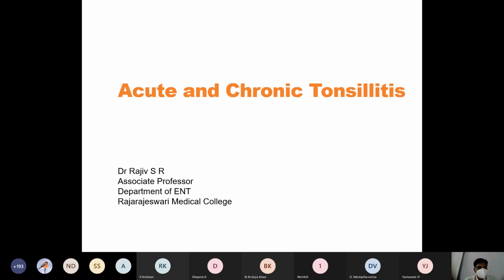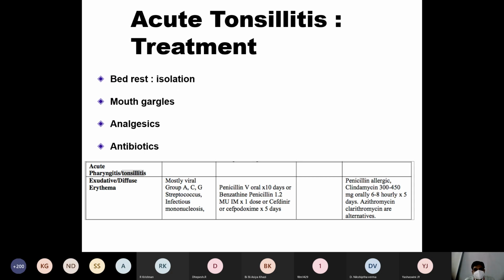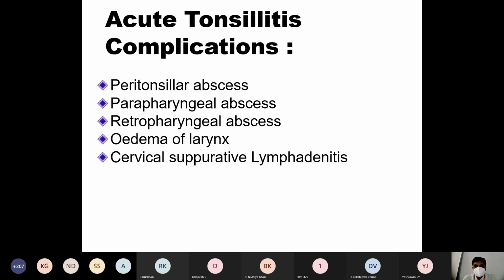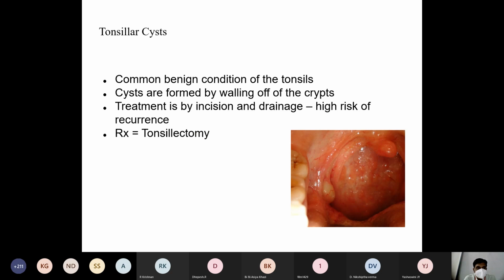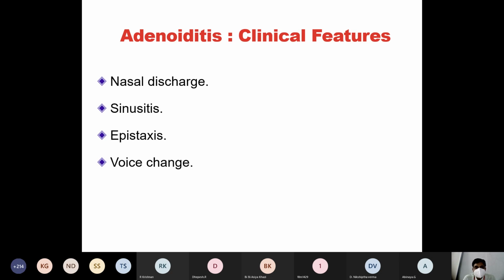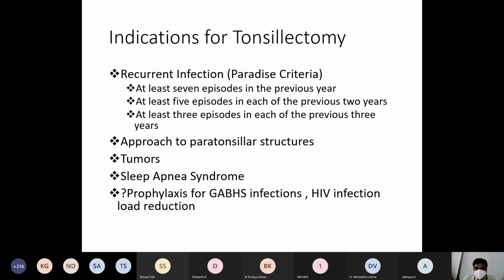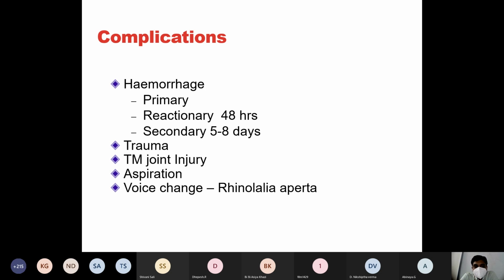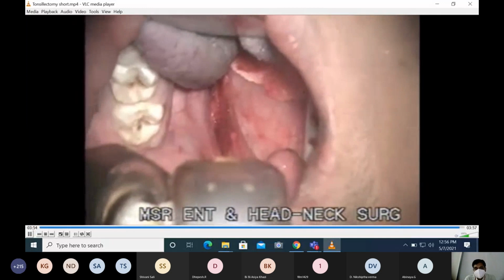Acute and Chronic Tonsillitis | Paediatrics| Dr Rajiv S R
Subject name : Paediatrics
Topic Covered: Acute and Chronic Tonsillitis
Delivered by :  Dr Rajiv S R